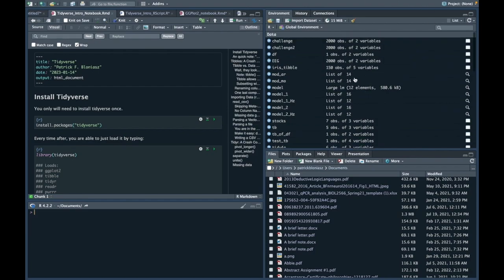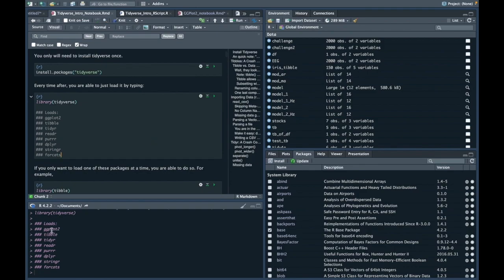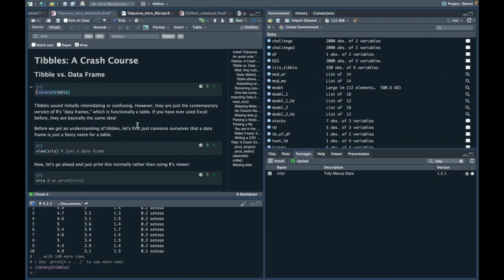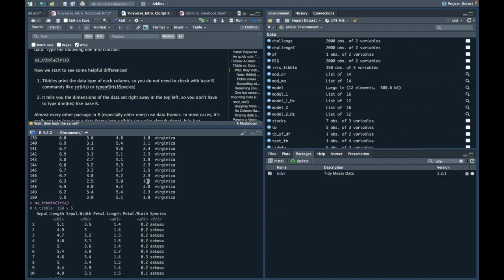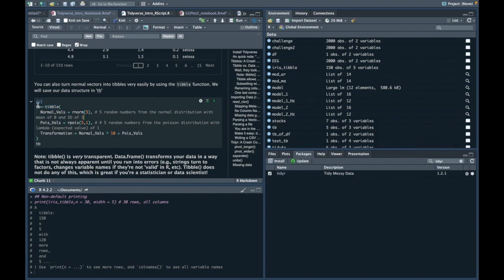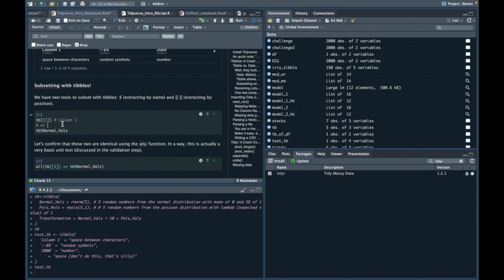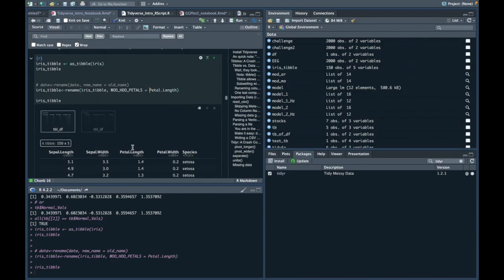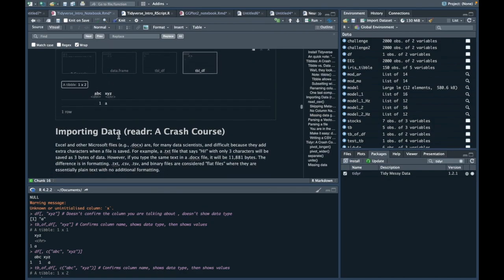Tibbles: A Crash Course (Part 2 "Introduction to Tidyverse R Workshop")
Part 1 (Introduction to Tidyverse and Data Wrangling)

Part 2 (Introduction to Tibbles)

Part 3 (Introduction to readr and flat file parsing)

Part 4 (Introduction to Tidy Data)

This video is part of a free R workshop that introduces basic data wrangling skills. It is hosted by computational neuroscience PhD student Patrick Bloniasz All materials for the workshop can be accessed for free Questions should be directed to Patrick at pblonias [at] bu [dot] edu.

If you are attending the 2023 workshop and are experiencing technical problems, you can email technical.r.workshop [at] gmail.com.

You can sign up to be notified of future workshops at future.r.workshops [at] gmail.com.